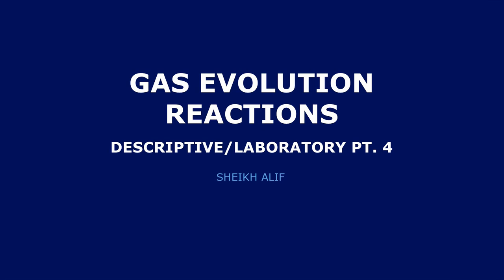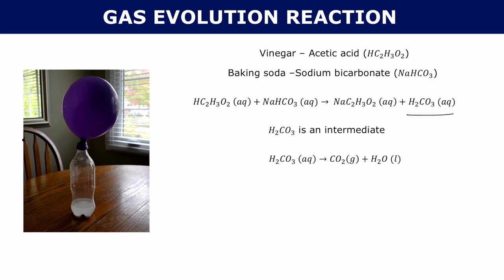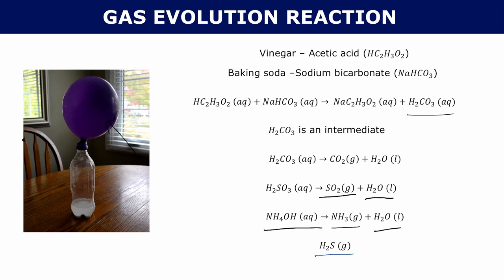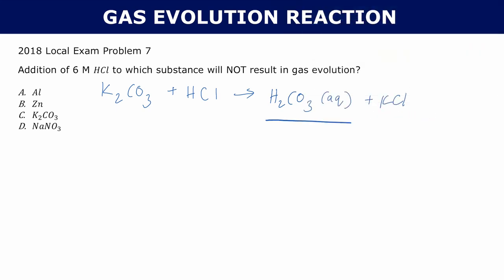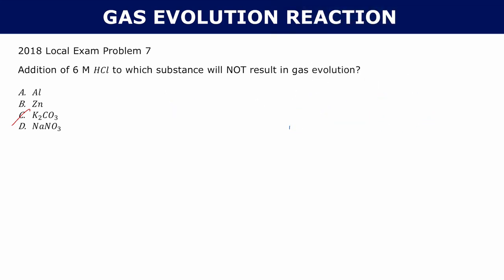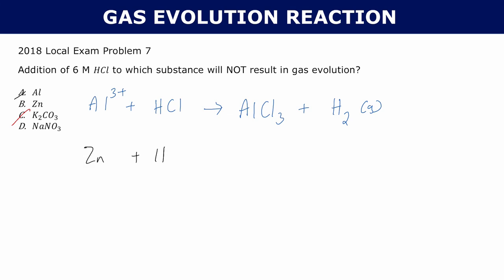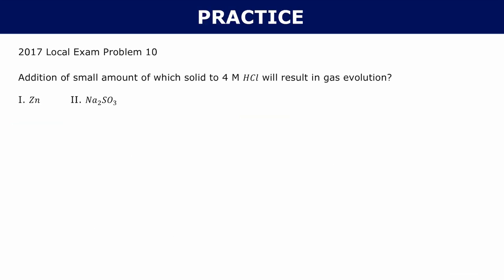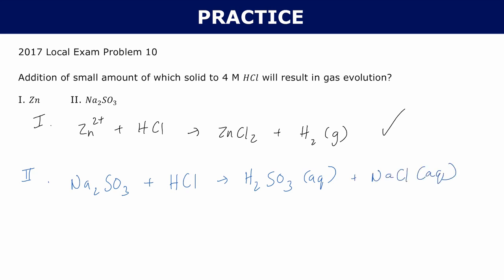Gas Evolution Reactions - Descriptive/Laboratory Chemistry Part 4